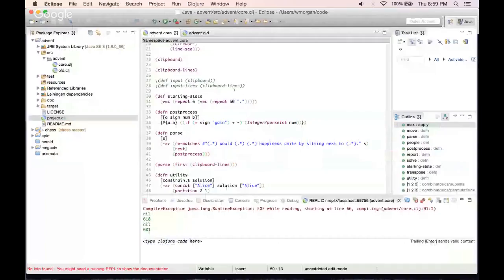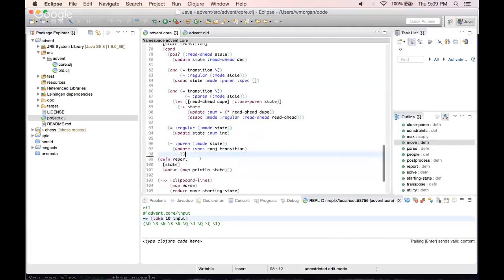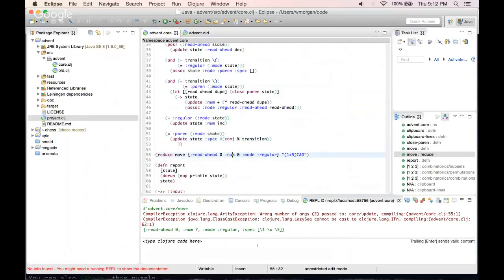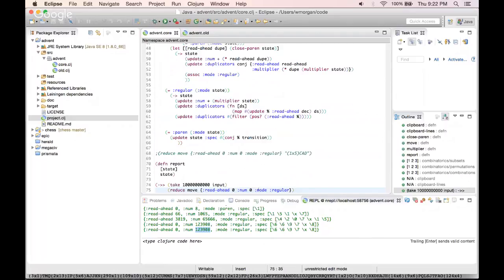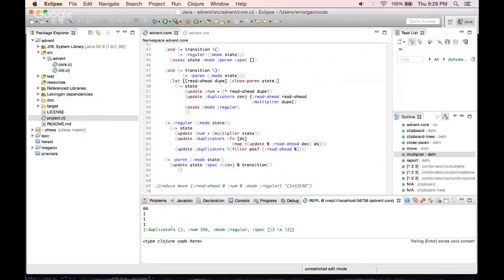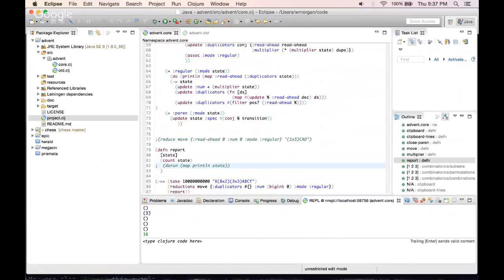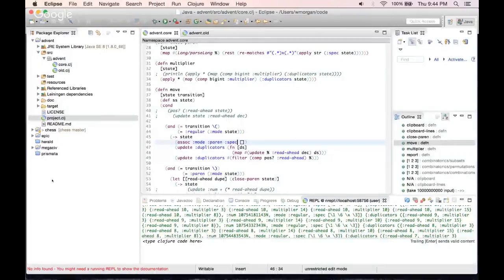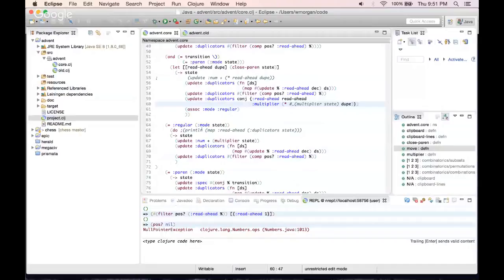Advent of Code 2016 December 9